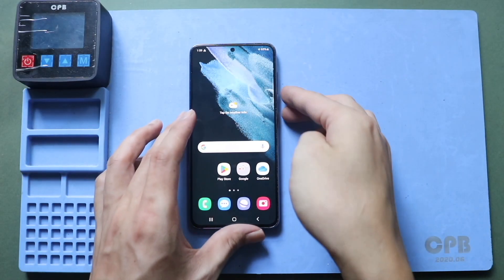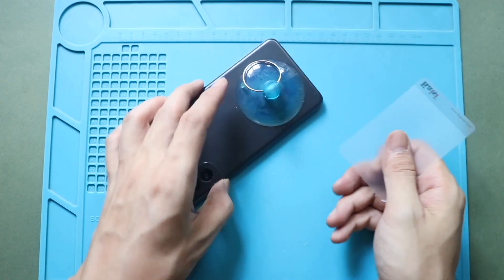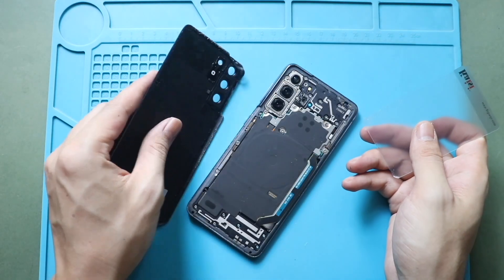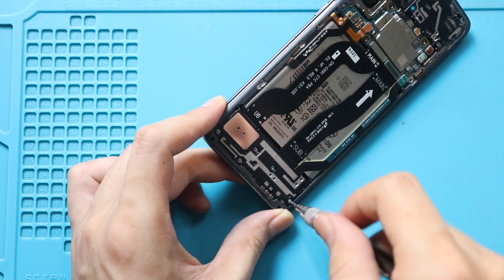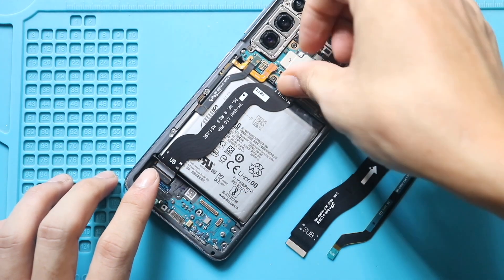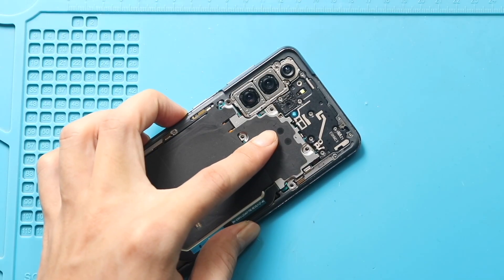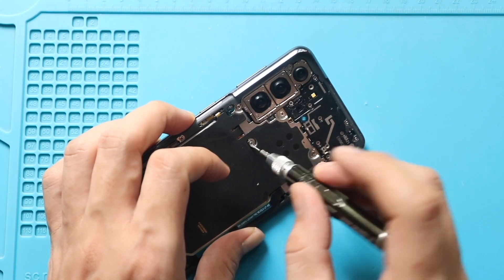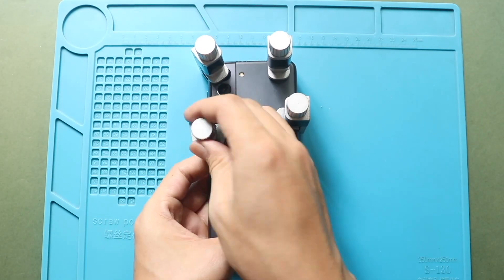Samsung Galaxy S21 5G Main, Signal Antenna and LCD Flex Replacement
A step-by-step replacement guide showing how to repair and replace a broken Main motherboard , Signal Antenna and LCD connector Flex on the Samsung Galaxy S21 5g. This tutorial covers safe opening, removing LCD, Main and antenna flex reinstallation the new parts, and safe closing.

What these part fixes:
Blank / black screen, display Flickering, Lines on the LCD/OLED screen, Touch not responding (if the flex also handles touch), No charging or “charging paused” message (when USB port itself is fine)
No mic or speaker function,  Device not detected by PC, Intermittent power or boot looping, Weak or no network signal, Drops from 4G/5G to 3G frequently, Wi-Fi or GPS range suddenly poor, SIM shows “no service” even though it’s detected, Signal comes back temporarily when the device is pressed or flexed

Models - SM-G991B, SM-G991B/DS, SM-G991U, SM-G991U1, SM-G991W, SM-G991N, SM-G9910, SM-G991Q,

🛠️ Repair Tools
Glue | Adhesive

Compatible Battery
Compatible Screen
Camera Lens Glass
Small Parts & Flex

✅ Protect Your Galaxy S21 5G
Best Rated 2 In 1 Protection Case, Screen Protector
Camera Lens Protector

Timestamps
00:00 Intro
00:10 Opening Galaxy S21
00:55 Removing Back Cover
02:12 Removing wireless pad
03:00 Removing Speaker Cover
03:36 Removing the not working Galaxy S21 Signal Antenna Flex
03:45 Removing the not working Galaxy S21 Main Flex
03:52 Removing the not working Galaxy S21 LCD Flex
04:20 Placing the new Galaxy S21 Signal, Main and LCD Flex
04:36 Placing Speaker Cover
05:08 Placing wireless pad
06:30 installing Back Cover
07:20 Closing & Back Cover Installation